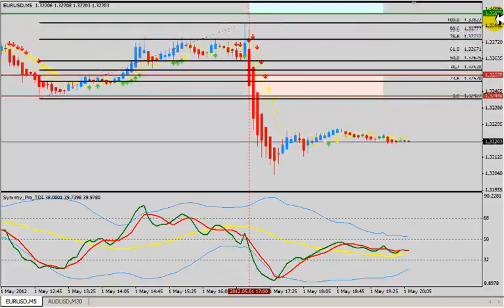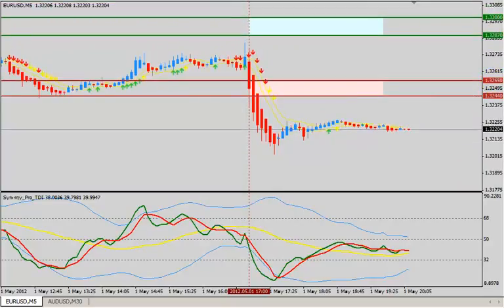A Strategy for Trading Ahead of the News